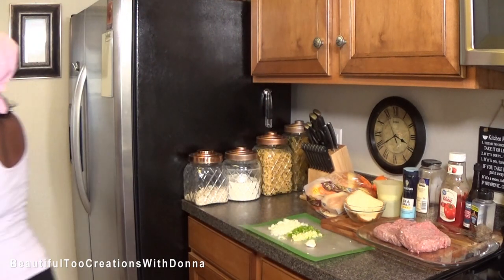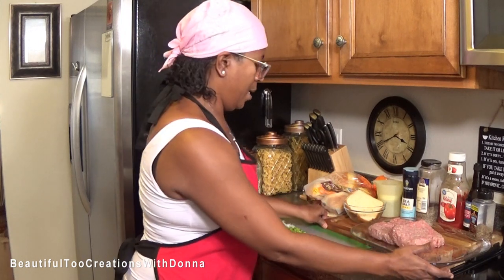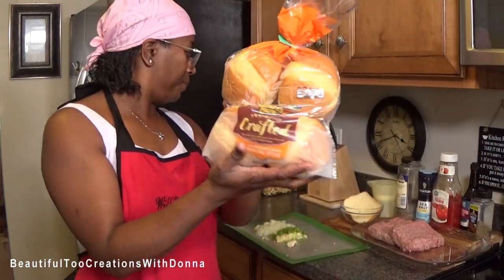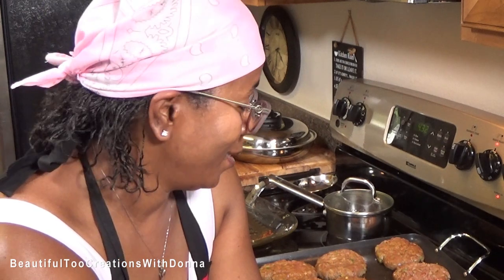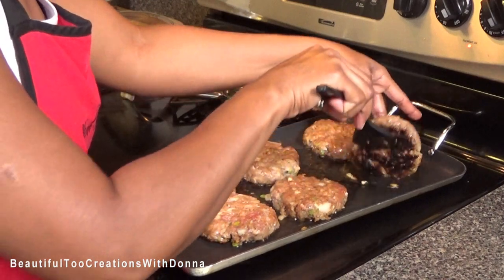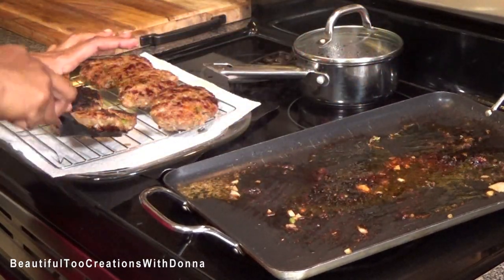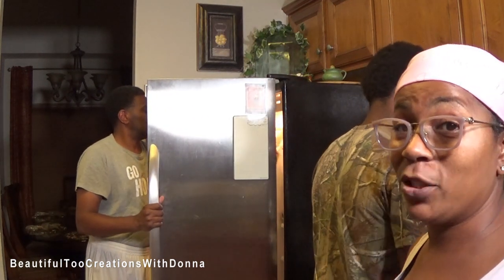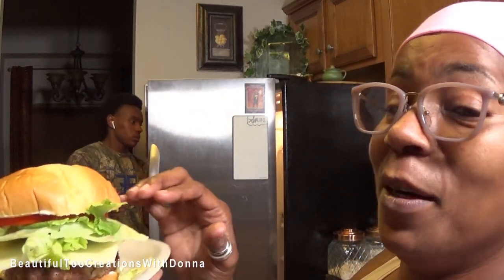Skillet Burgers | Stove Top | Smashed Burgers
Well, the Blackstone wouldn't let me be great today, so the stovetop was just a good! Watch and enjoy as I make these delicious, homemade skillet burgers!

Ingredients I used:
3 lbs Lean ground beef
1 Small onion
1/4 C Bell pepper
2 Pieces of white sandwich bread. Remove the crusts
1/3 C milk
1 Tablespoon Montreal steak seasoning
2 tsp Kosher salt
1 tsp Ground pepper
1/2-2 Garlic cloves
1 1/2 Tablespoons of Worcestershire sauce
2-3 Tablespoons ketchup